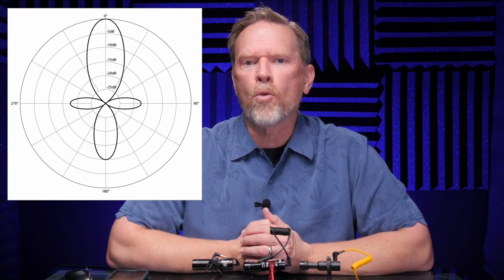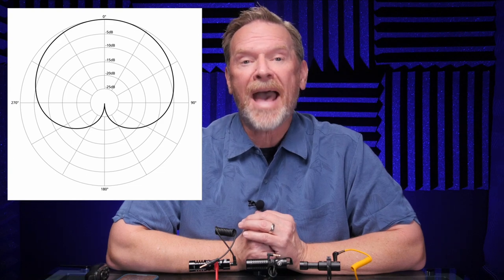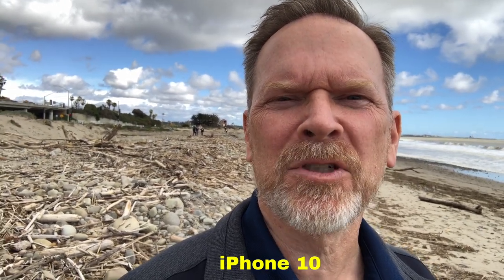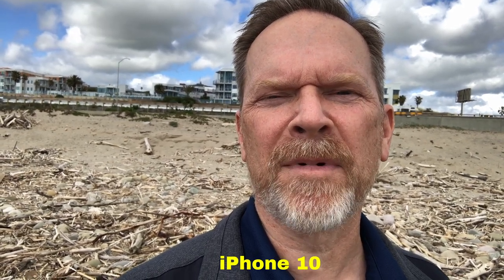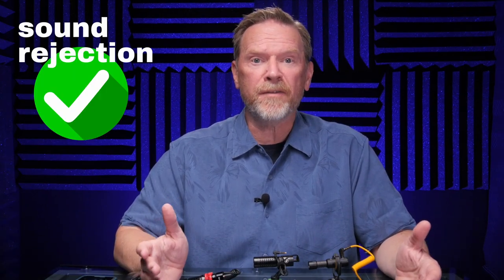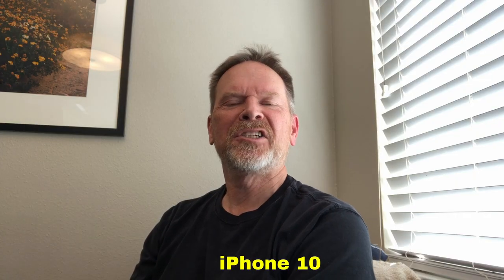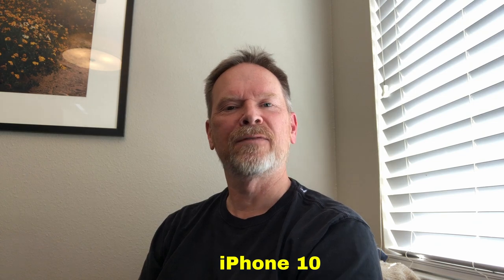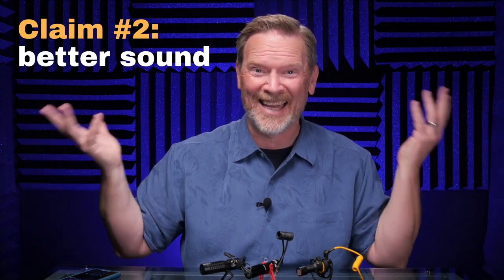Are Mini Shotgun Mics a SCAM?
Manufacturers would like you to buy their mini shotgun mics, but are they a scam? Has anyone ever tested to see if they're any better than your built-in microphone? Well now I have, so watch and find out if mini shotgun mics are a scam. Along the way, you'll get to hear these mics and judge for yourself: the Deity D4 Mini, the Mackie EM-93M and the CAD Audio PM3100 PodMaster Run-n-Gun.

Mackie EM-98MS on-camera shotgun mic:

CAD Audio PodMaster Run-n-Gun PM3100 mini Shotgun Microphone:

Deity V-Mic D4 Mini on-camera shotgun mic:

UA Volt 176 USB mic preamp:

Sony ZV-1 vlogging camera:

Aputure Amaran 60D LED Video Light

Godox SL-60W LED studio light

ooyy • BLUE STEEL